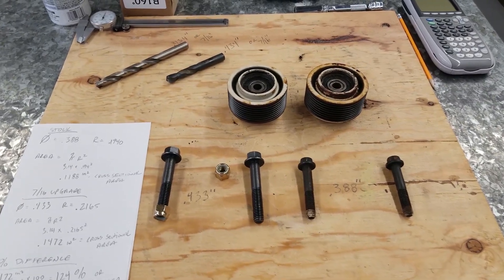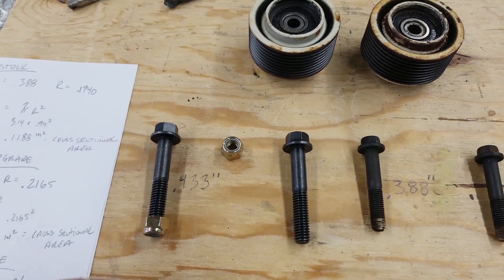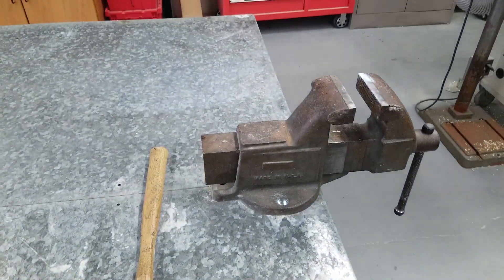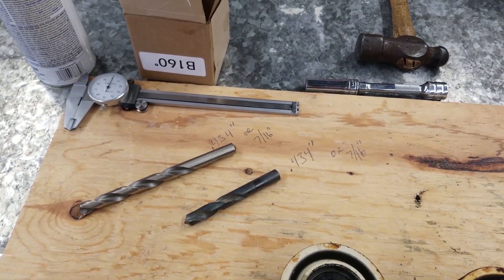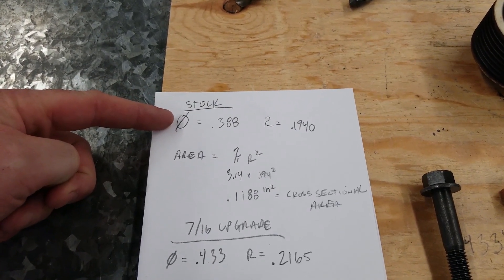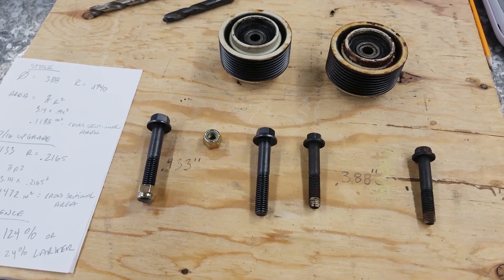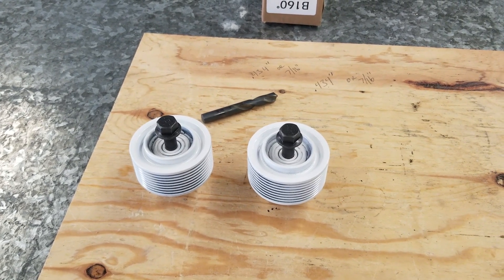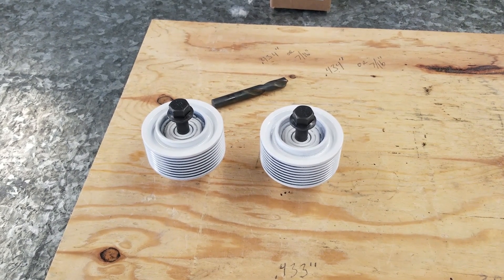Performing the Cummins Marine Idler Pulley Upgrade for the 6BTA 6B 5.9 330B Diamond Series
In this video I describe and perform the Cummins Marine idler pulley upgrade as recommend by Seaboard Marine.

The process is applicable to B series 6BT 6BTA 5.9 and C Series Cummins Marine engines.

Please note I am not a professional marine mechanic.

*Modifications made to your engine are performed at your own risk! Don't try this at home!